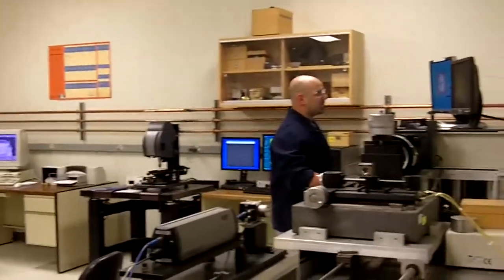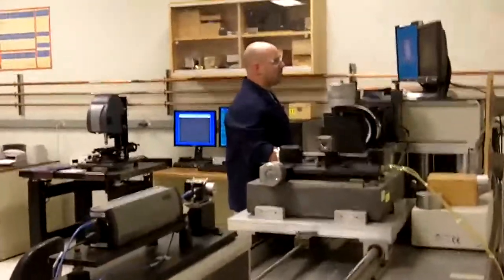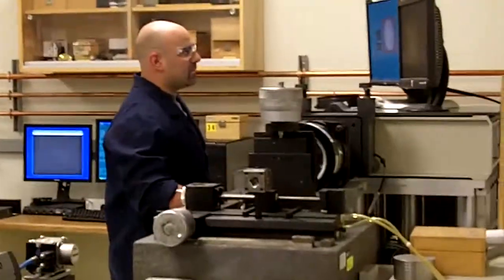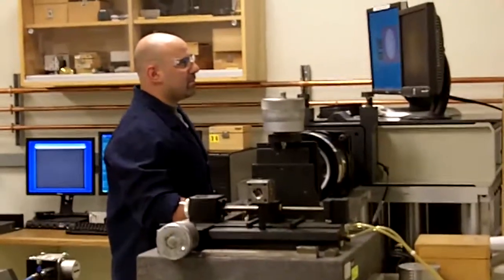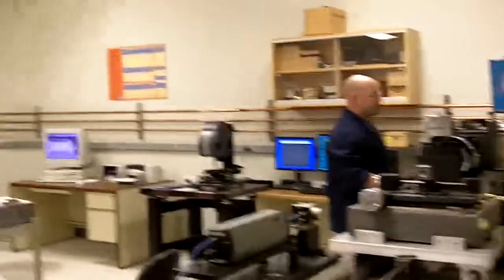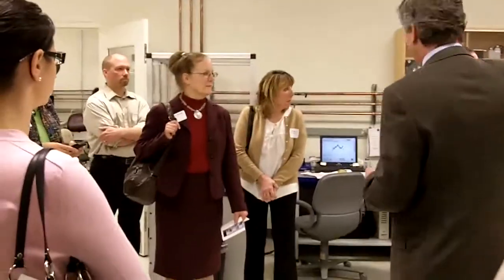Rochester Precision Optics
Clips from March 18, 2010 tour of facility, part of the 2010 Meet the Top 100 program.